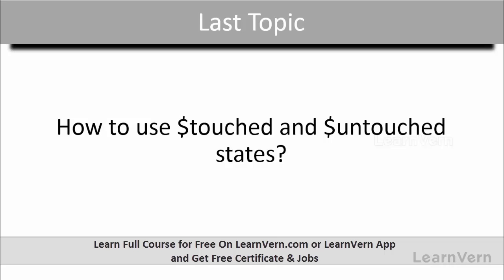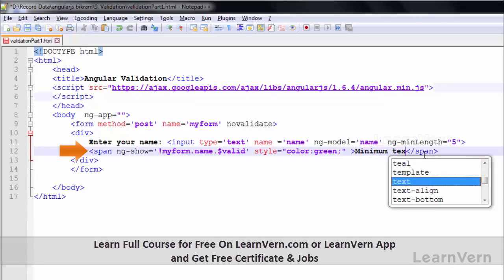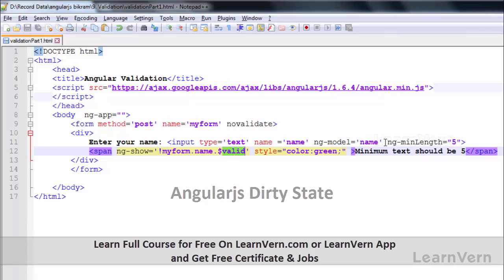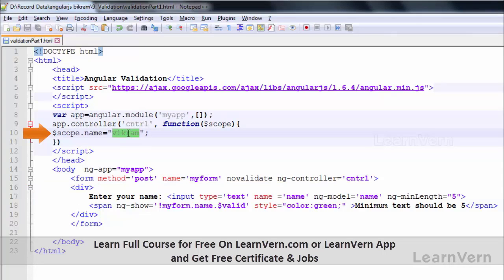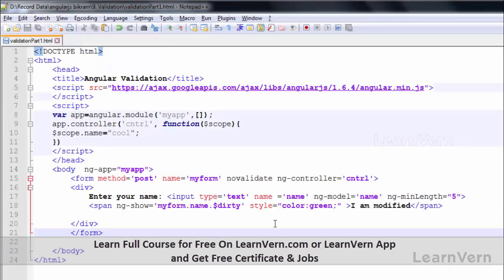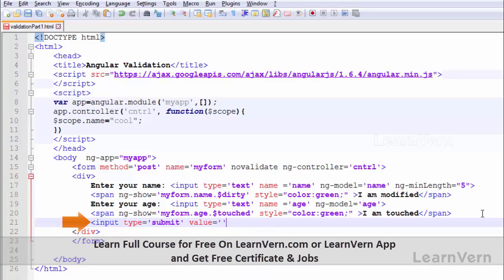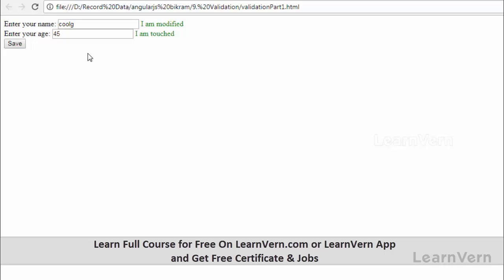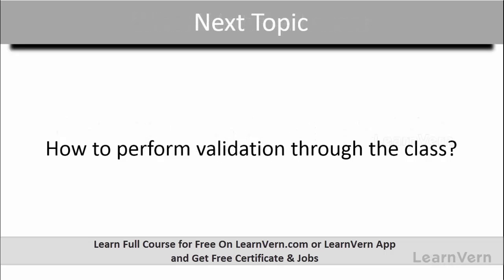How To Use $valid , $dirty And $pristine Validation In AngularJS | LearnVern